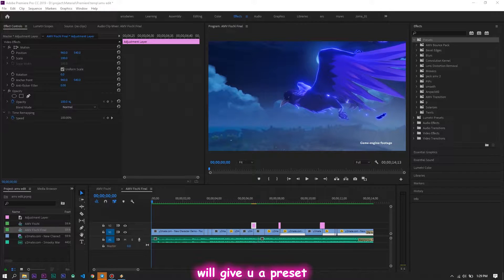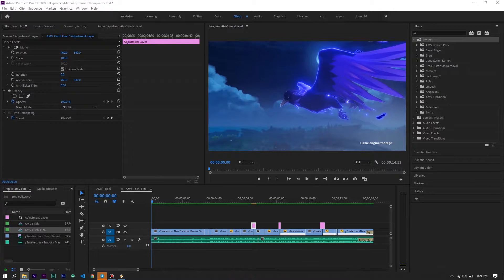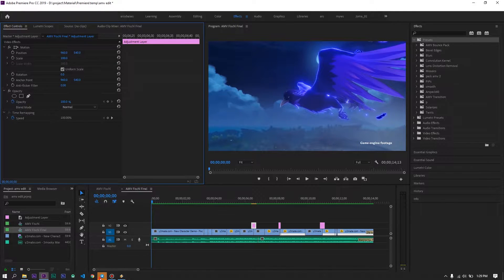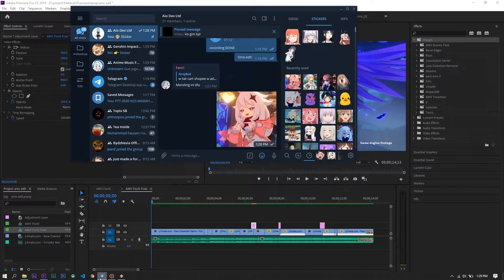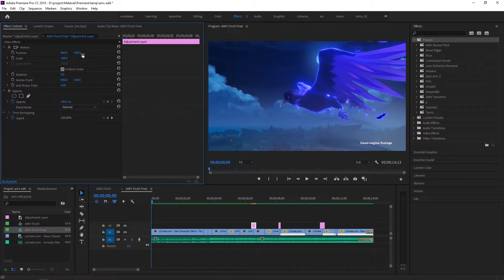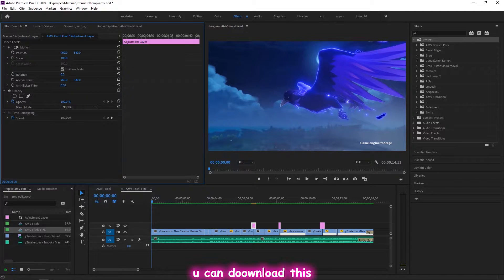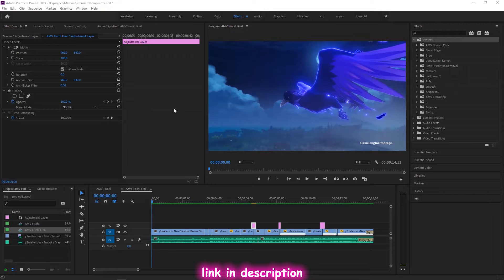[AMV Tutorial] Free pack AMV Fischl Preset | Premiere Pro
Hello There :3

if u like this video u can click like :3

thx for wasting your time,,
bye bye ~

🎵 Track Info:

this channel contains a Simply way How to make AMV transition and effect in Adobe Premiere Pro or Adobe After Effect